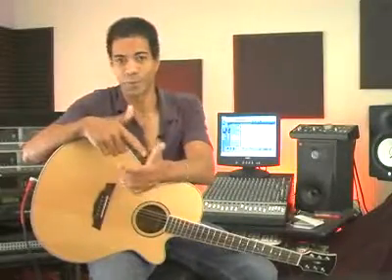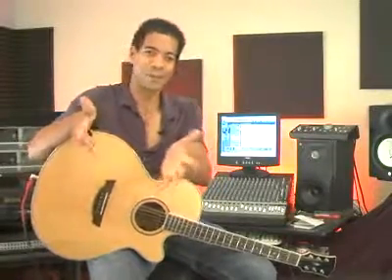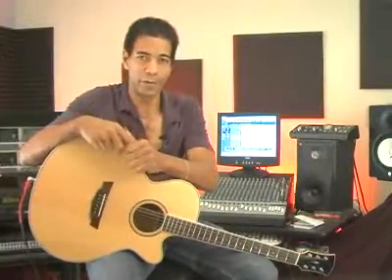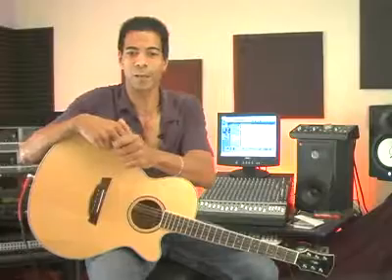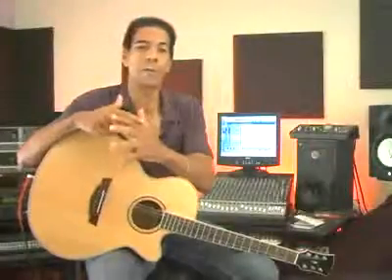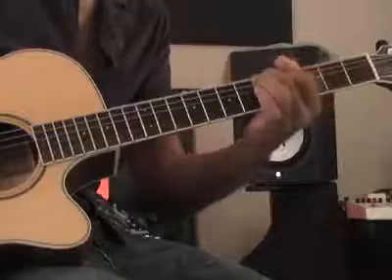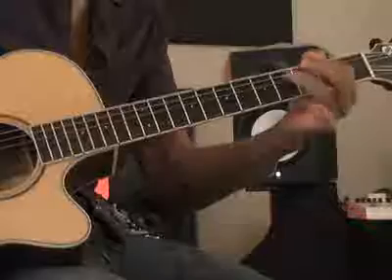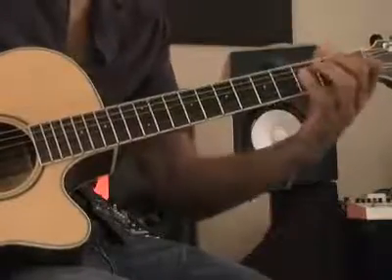2007 Parkwood Acoustic Guitars Promo Video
This promotional commercial is from the February 2007 issue of Guitar One and was included in the magazine's CD ROM media. Guitar One Magazine ceased publishing in 2007 and these CD ROMs and back issues seem pretty rare now.